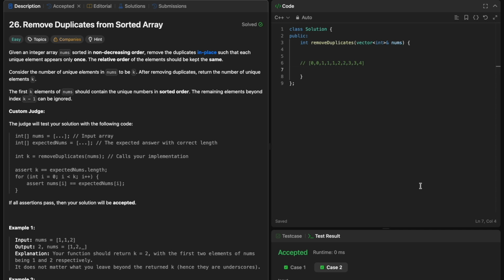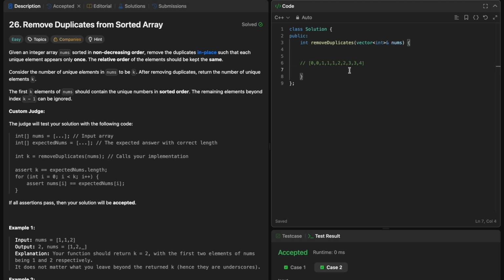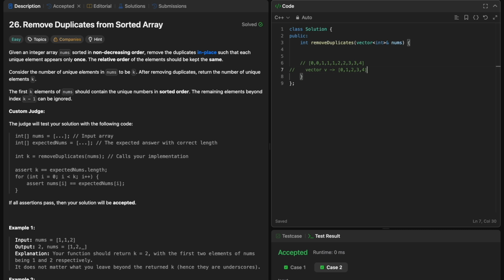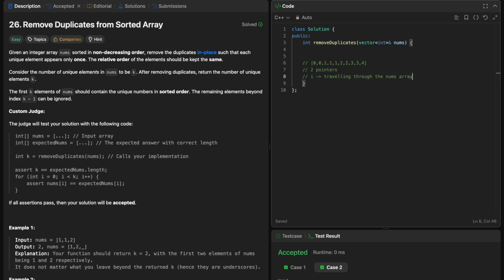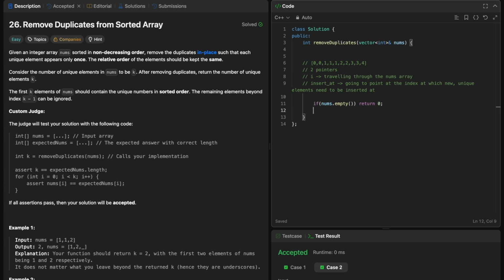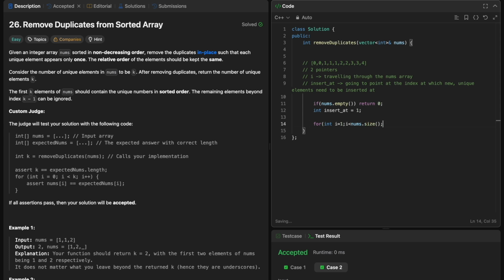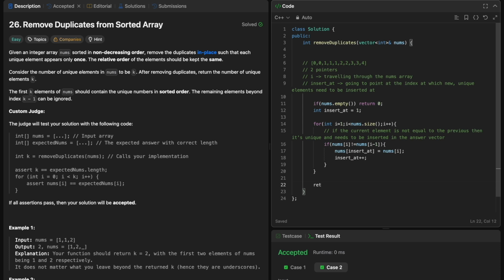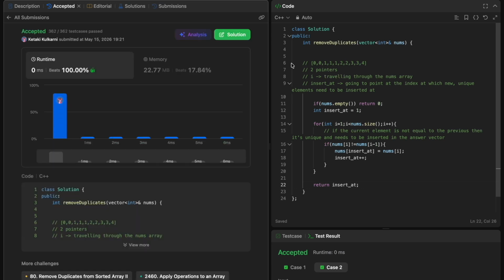26. Remove Duplicates from Sorted Array (C++) | LeetCode 26 | Top Interview 150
Hey, I’m Appu — an elephant on a mission to make Engineering simple and fun!
Here's to learning, building and improving every day.

If you're on your engineering journey too, join me! :) 🚀

In this video, I’m kicking off my journey through the Top Interview 150 LeetCode sheet!

The goal of this series is to keep it as realistic as possible. I’m thinking out loud and coding live to simulate a real technical interview environment. Today, we tackle Remove Duplicates from Sorted Array.

Key Takeaways:
The Trap: Why a naive approach using an extra vector fails the $O(1)$ space constraint.The Solution: Master the Two-Pointer Technique for in-place array modification.
Interview Tip: Why we return insert_at and how it doubles as a unique element counter.

Timestamps:
0:00 - Introduction & Goal
0:35 - Problem Walkthrough
1:30 - Initial Thought (Extra Space Approach)
3:20 - Optimized Logic (Two Pointers)
5:30 - Live Coding
8:30 - Complexity Analysis

If you're also a CS student grinding through this sheet, let's learn together! Drop a comment if you have a different approach or if you're stuck on a specific problem.